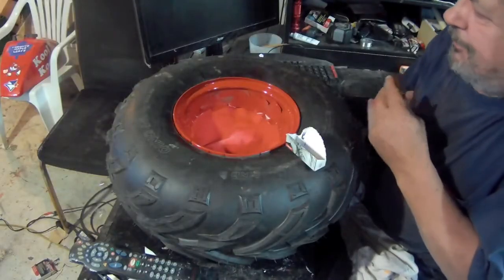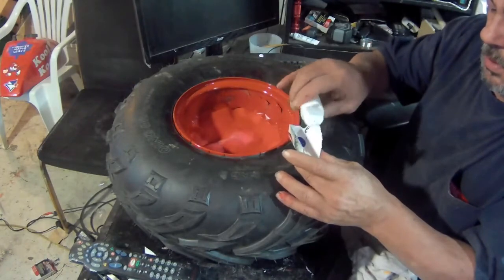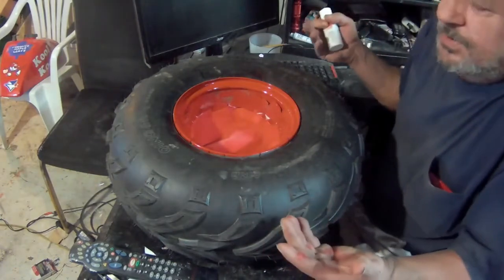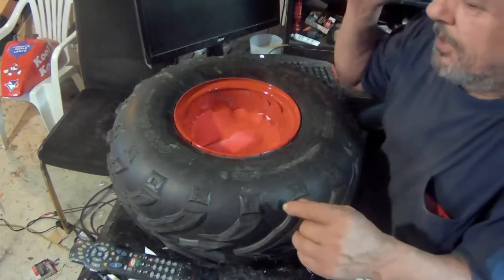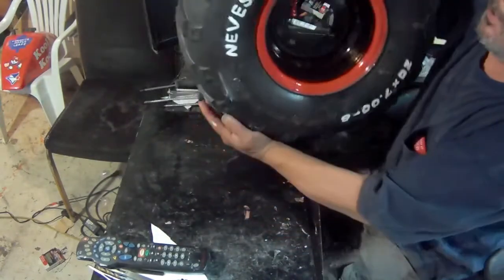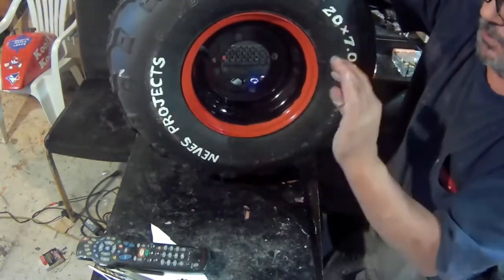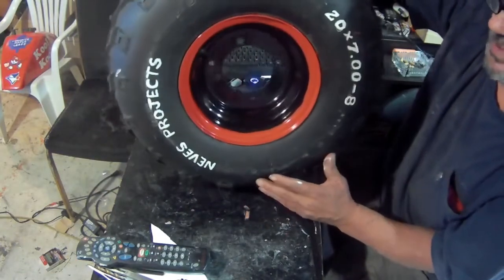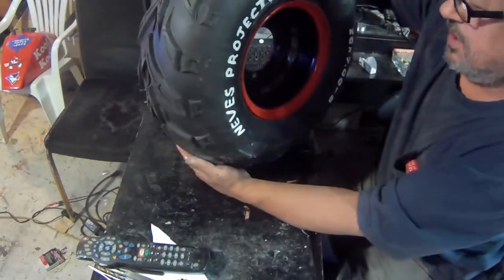Mini Bike/Copper Build pt.08 The Wheels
Trying to make the bike stand out, I think it will look cool if you don't then sue me lol